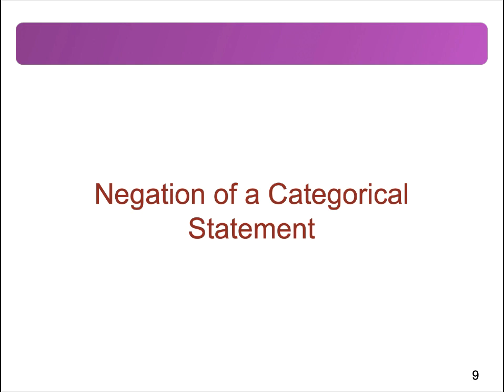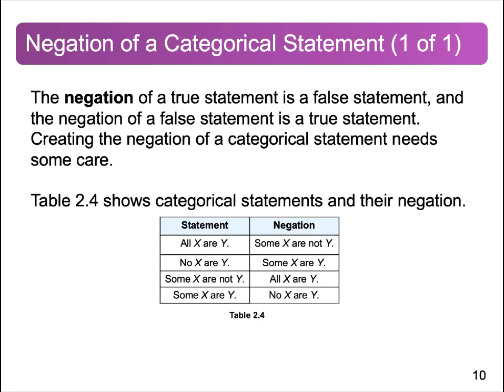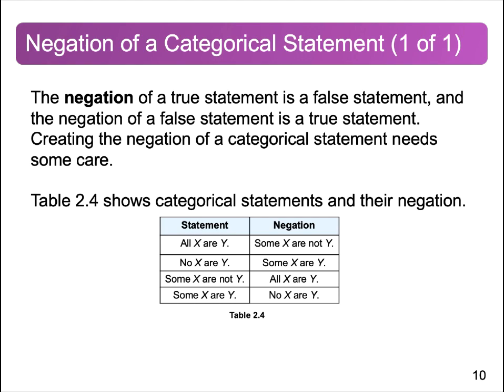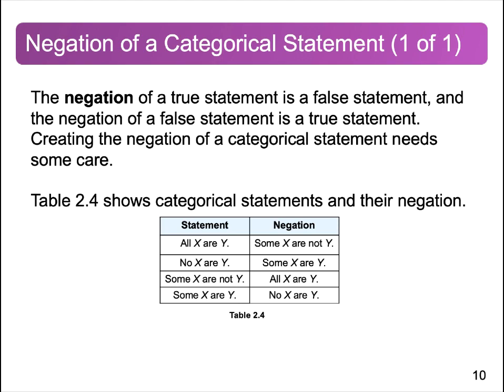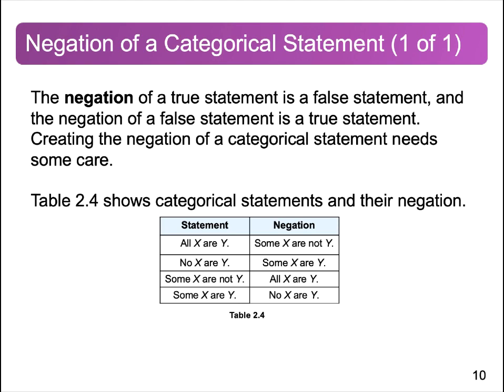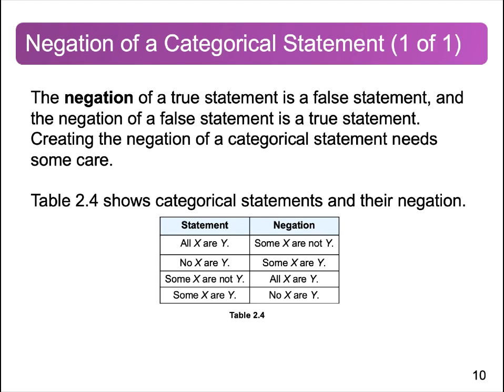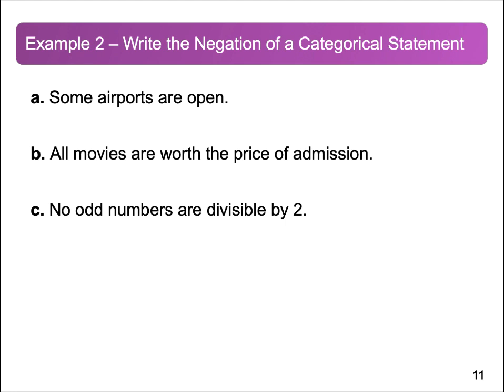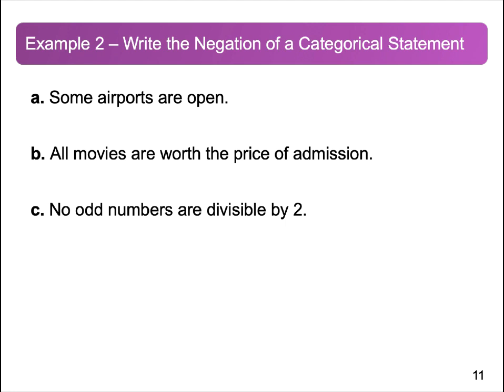154 2 2 Part2